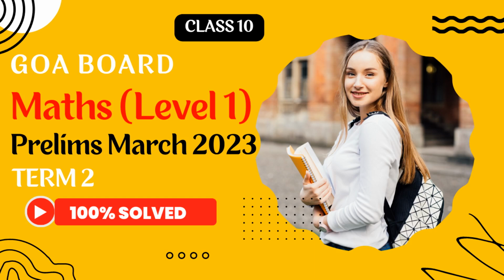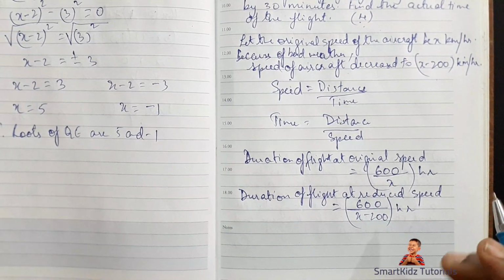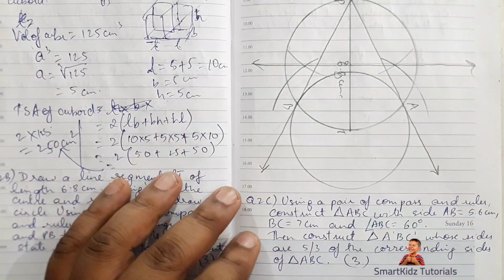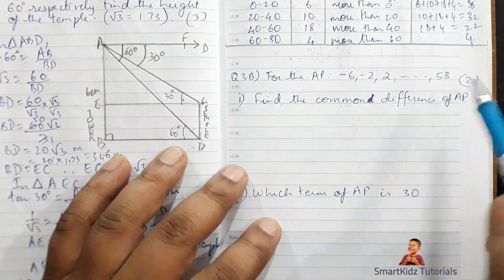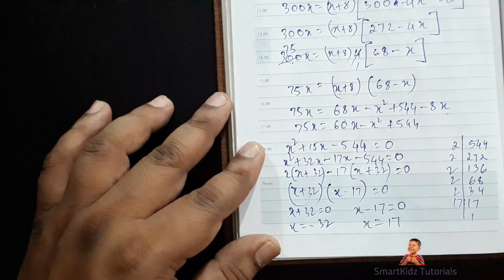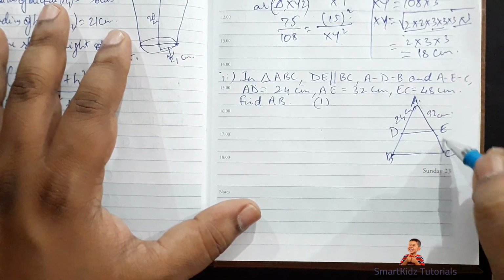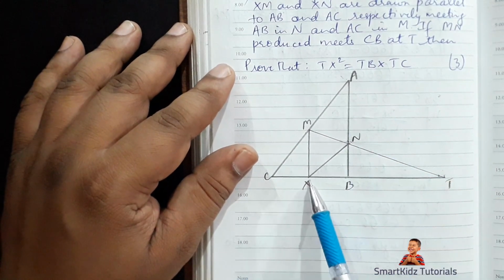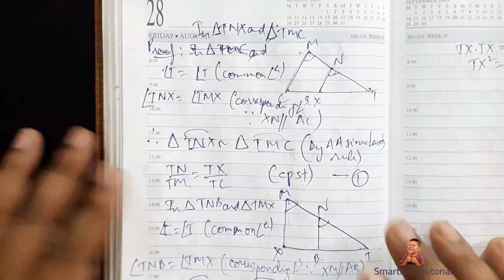Goa Board | Maths Prelims Paper | Level 1 | SSC Term 2 | 2023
📌 Topics Covered in this Video:
✦ Constructions Class 10

➡️ [Goa Board] SSC Board Maths (Level 1) Model Paper Term 2 2023 - Question Paper

➡️NCERT/CBSE/ICSE solutions
➡️Math Tricks
➡️Mind Maps